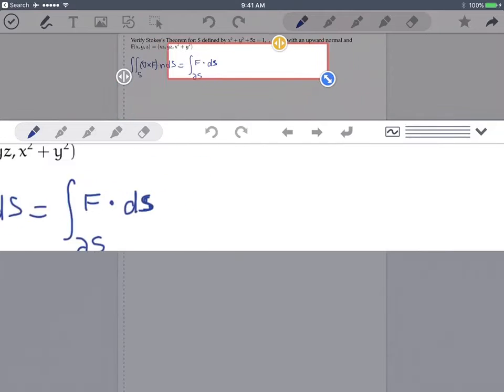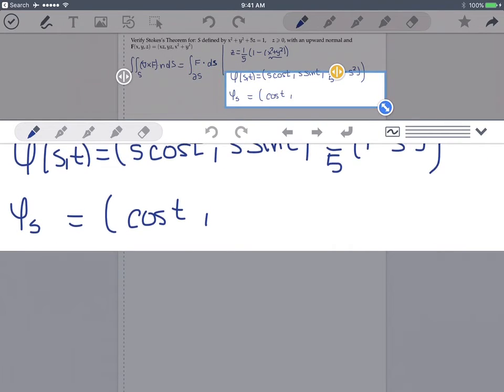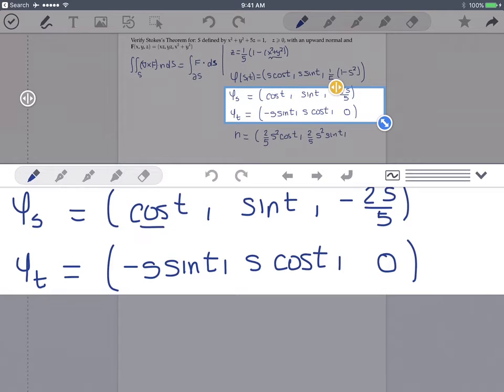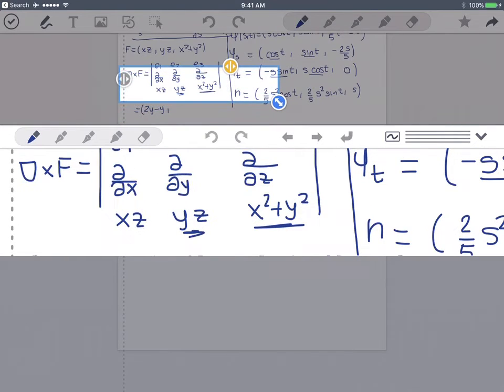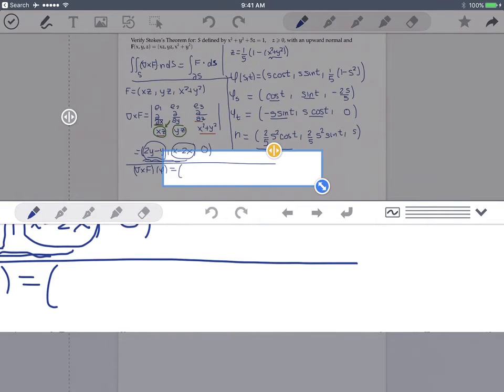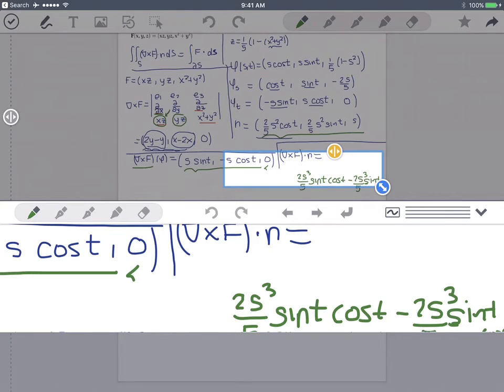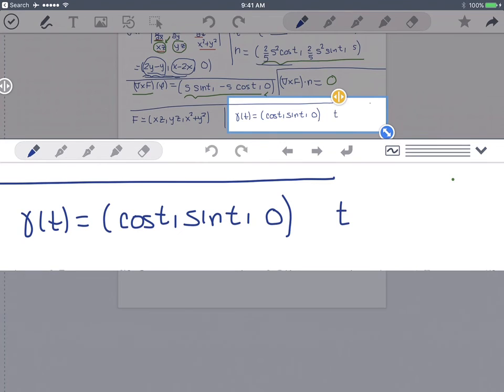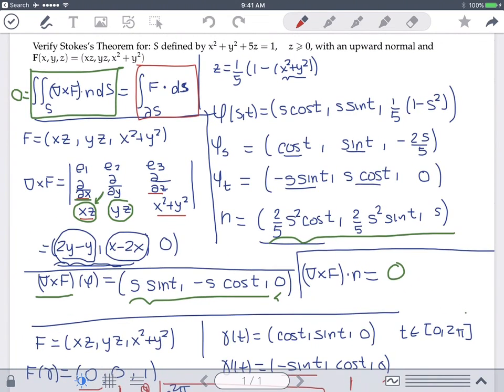Stokes' Thm Example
Stokes' Theorem Example, verifying both sides of the theorem.